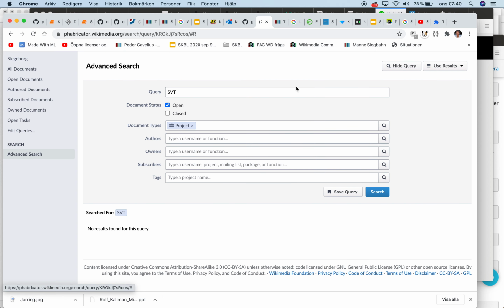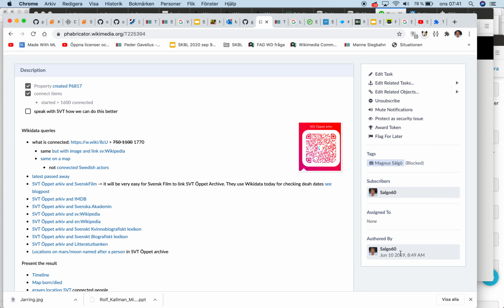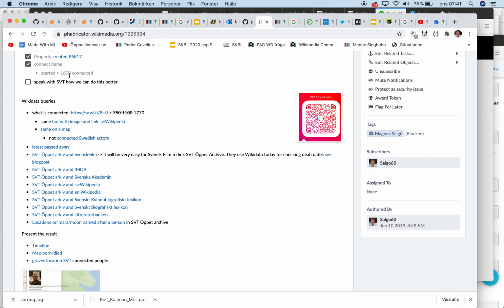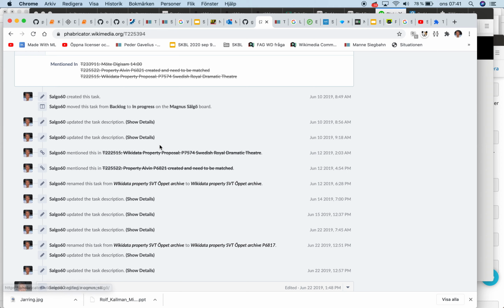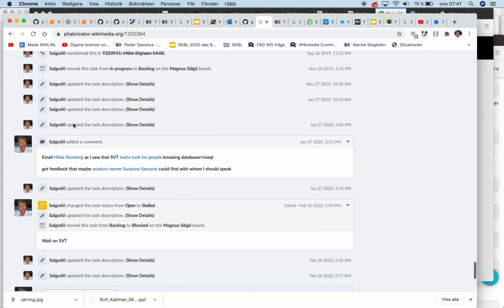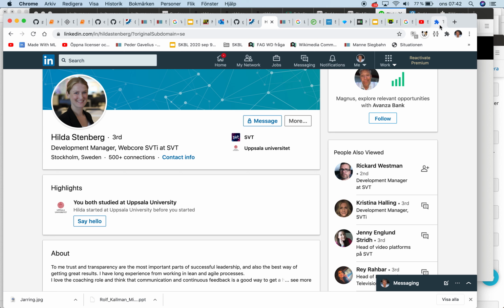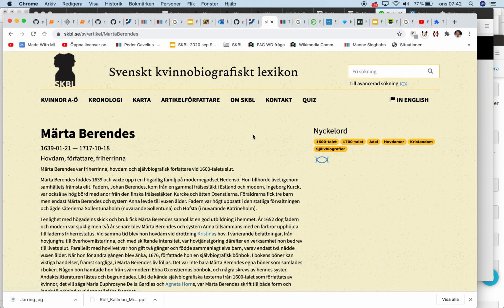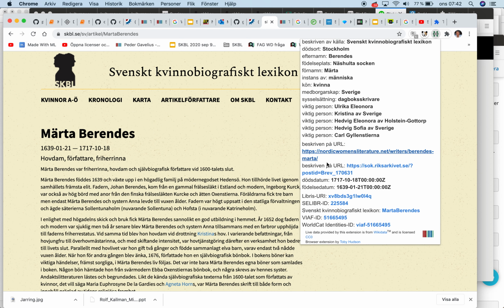Wikidata Swedish labels